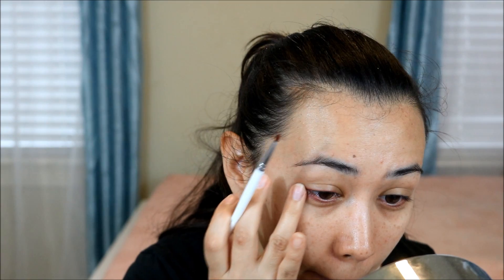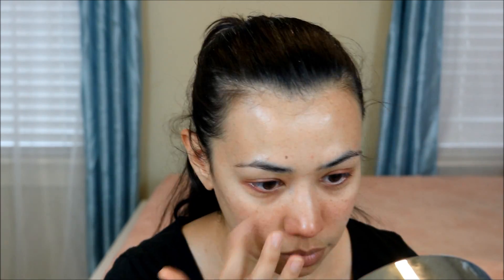how to look LIKE YOU'VE BEEN CRYING | Makeup series | VJLove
LOOK LIKE YOU'VE BEEN CRYING | PUFFY EYES, RED NOSE, ETC

looking like you've been crying is not exactly a coveted look. However, sometimes we need to make ourselves look this way for specific reasons. For example, a school play, a Halloween costume, trying to get out of going to school in the morning (I won't judge). Either way, There doesn't seem to be many tutorials on YouTube focusing on how to make yourself look bad. It's usually all beautiful, flawless, glow-y type of looks, which is great because everyone deserves to feel gorgeous, but sometimes we need to embrace the REAL natural looks.

Another video to add to my "how to look" series, here's how to look like you've been crying. I created this series because there's already a lot of "how to look pretty" type of videos out there. I wanted to do something that goes against the grain. the REAL natural looks. I hope you enjoy.

If you like supporting smaller youtubers, please be sure to hit the thumbs up button and share my videos on your social media :) Help me get my videos viewed and subscriber count to my goal of 1000. And there will, of course, be more giveaways to come as my channel grows!

Camera I use: Canon EOS Rebel T6i
Editing software: Windows Movie Maker
Photo editing software: picmonkey.com and Microsoft Paint